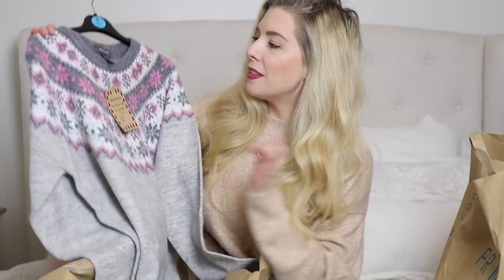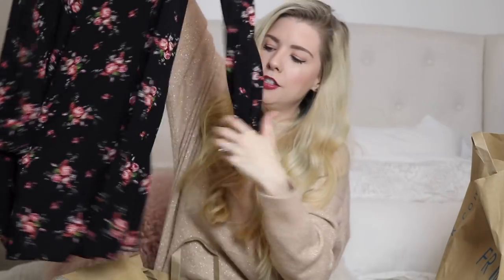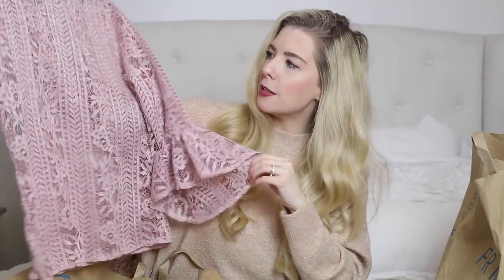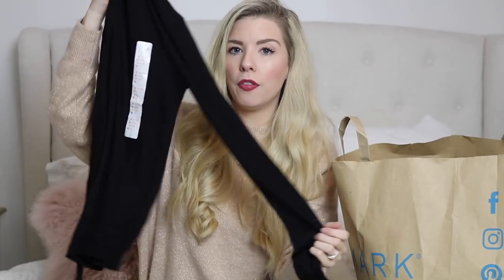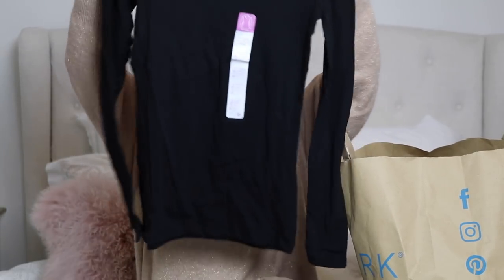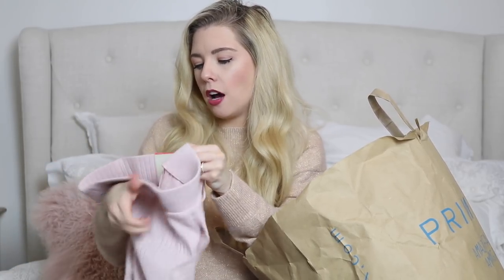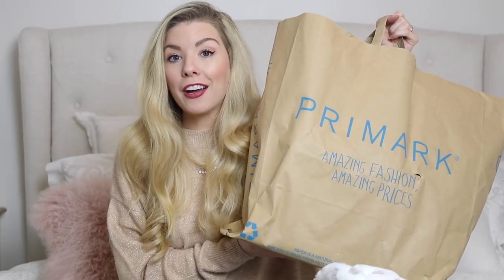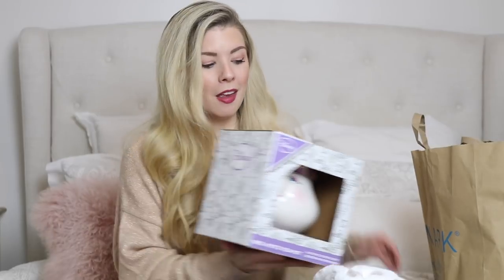PRIMARK HAUL | NOVEMBER DECEMBER 2017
I hadn't been to Primark for ages so a trip was well overdue! They had lots of lovely new things and I think I went a bit over the top but I just couldn't help it!

Love Kate x